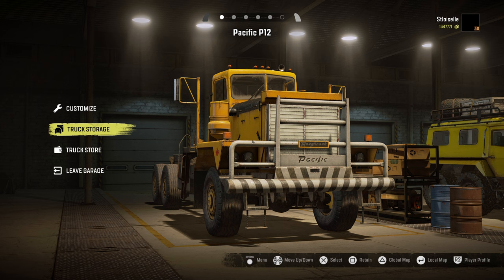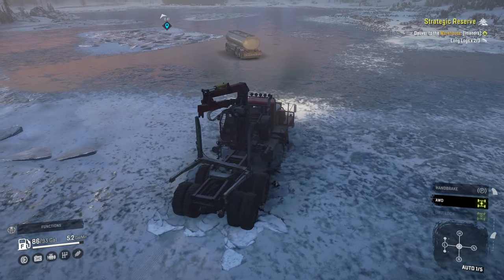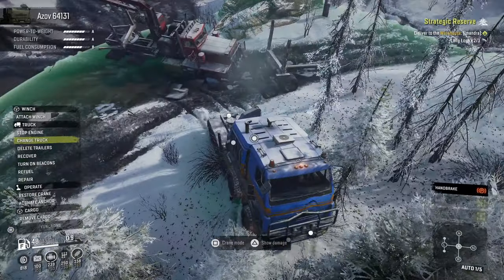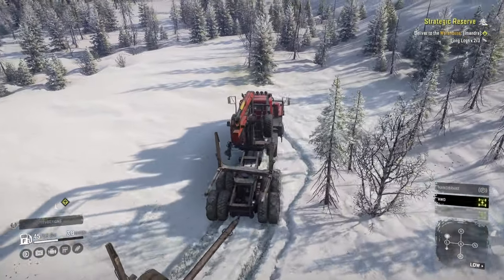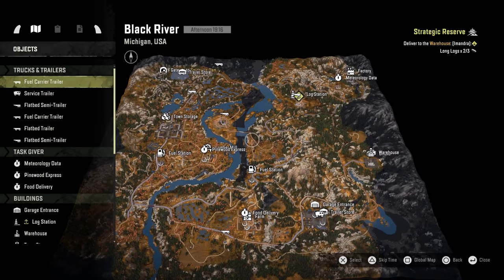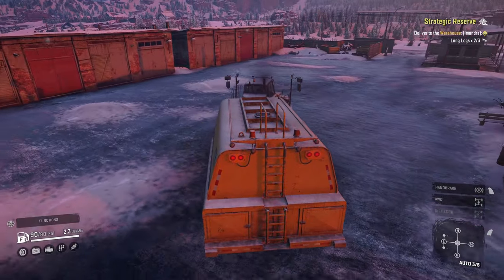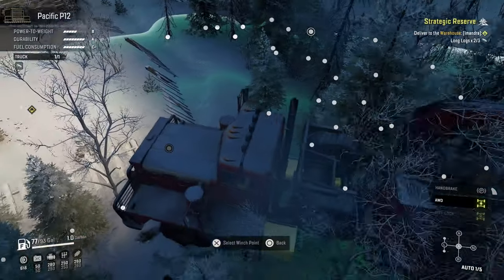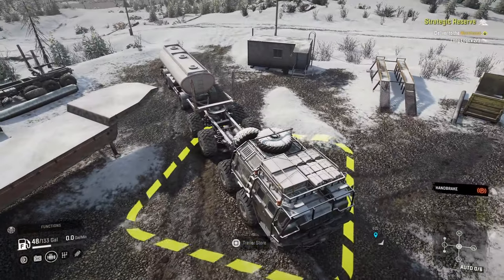I swear, I create all this stress for entertainment purposes only. | SnowRunner | Kola | Ep. 166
Welcome to Diddly Squat Gaming, Where Gaming Meets Zero Expectations!